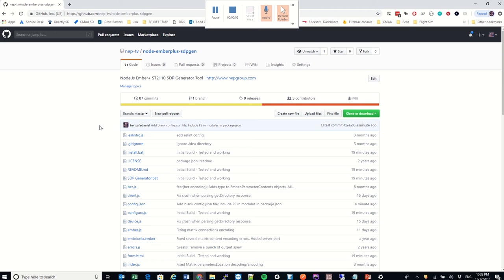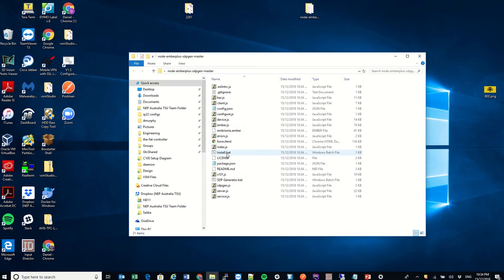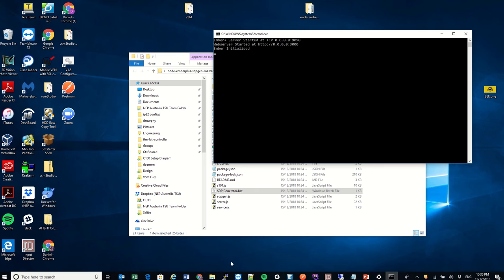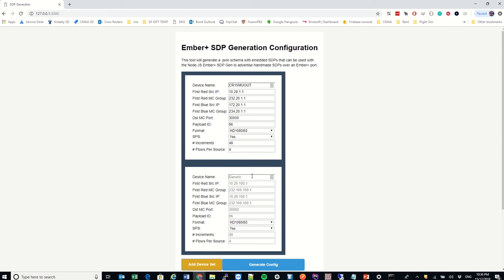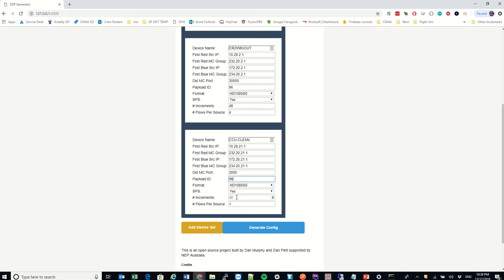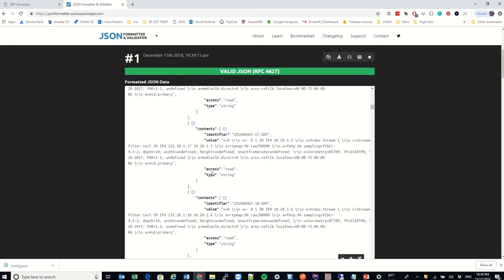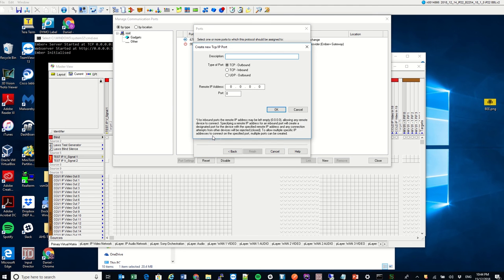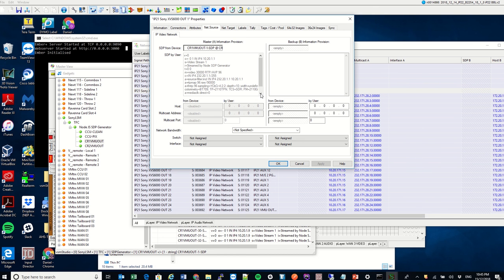Node.js Ember+ ST2110 SDP Generator Utility App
This is an implementation of Lawo's Ember+ control protocol to advertised ST2110-20 video flows over ember. Using a basic web form you can generate an expressive JSON document that defines an Ember Tree with SDP parameters. These values will be accessible by any Ember+ subscriber over port 9090.

It has been primarily designed to quickly generate handmade SDPs for devices that do not support SDP and enable them to be used as Gadgets in Lawo's VSM software. It is a suggested workaround for integrating Sony LSM products into VSM's Network routing layer.

This is an open source project supported by NEP Australia. Feel free to provide feedback using contacts below.